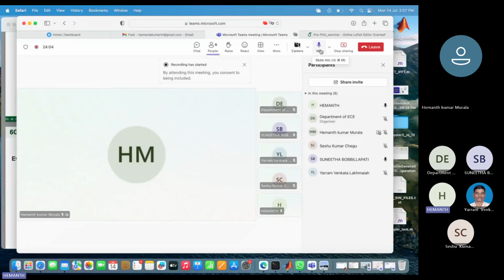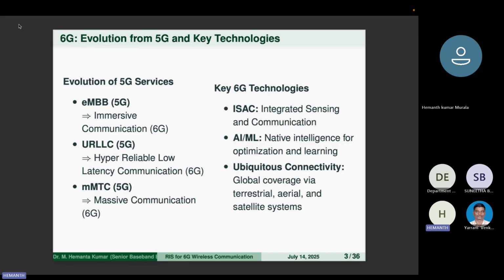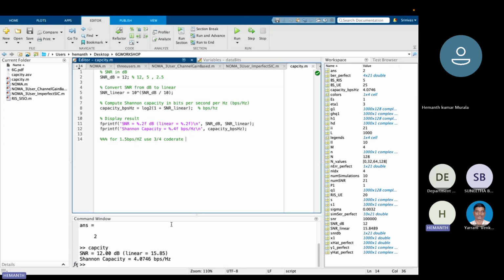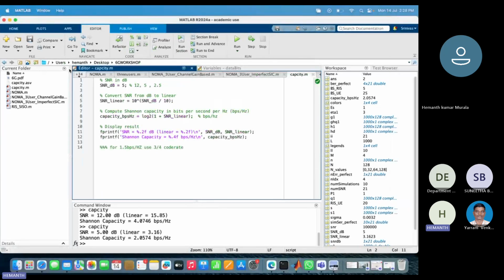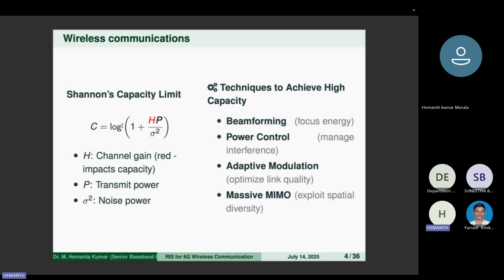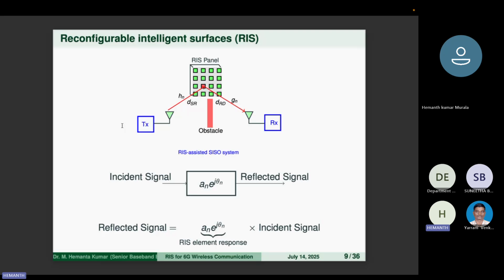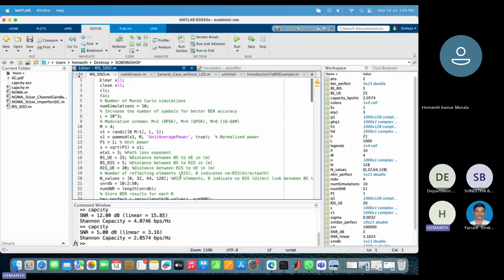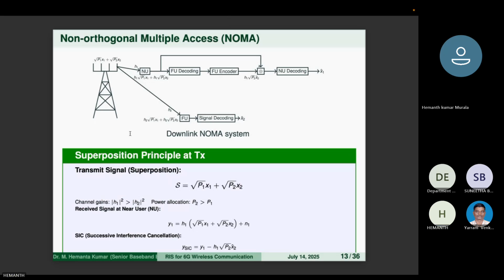Session2 part1 by Dr .Hemant Kumar from Baseband Engineer at STUAM technologies pvt.Ltd, Hyderabad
Technical Session2 part1 by Dr .Hemant Kumar from Baseband Engineer at STUAM technologies pvt.Ltd, Hyderabad